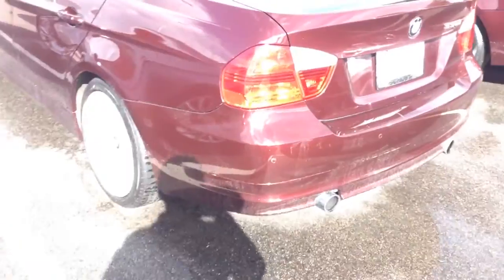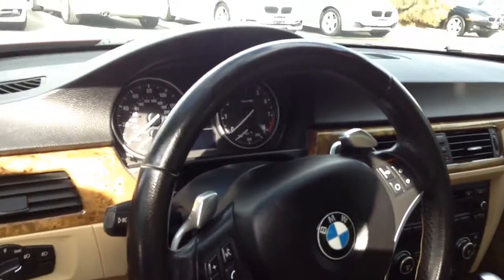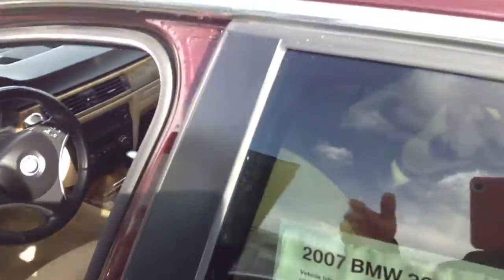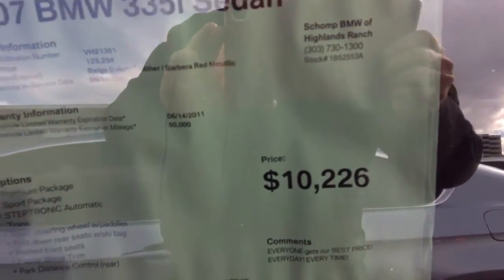Nov 6, 2015